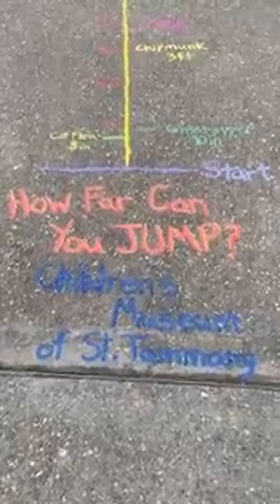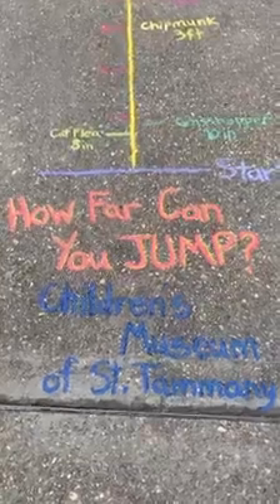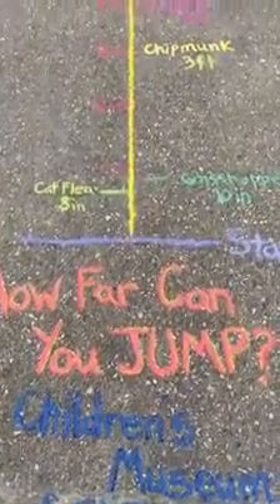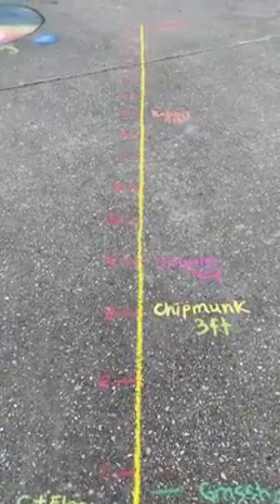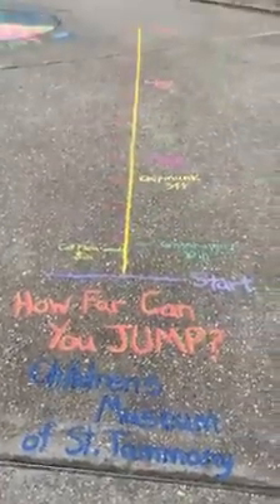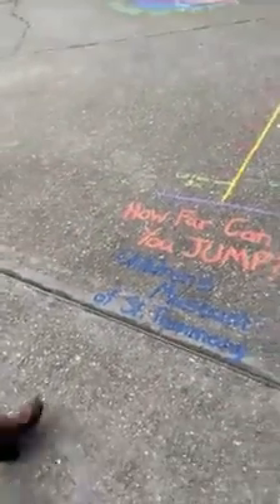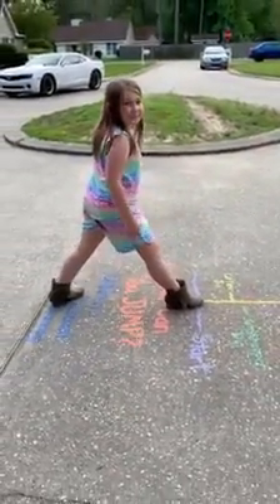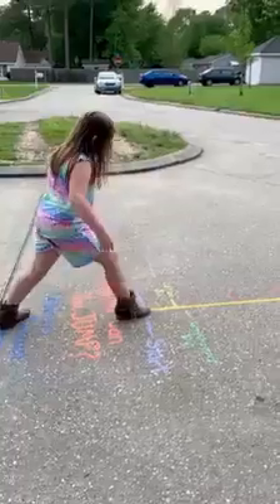That's Incredible Thursday - Leaping